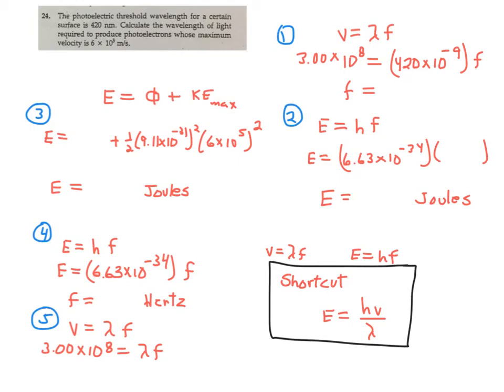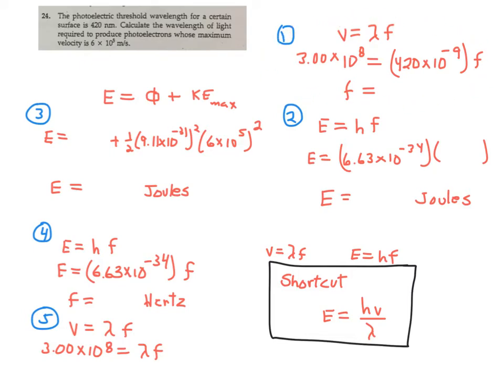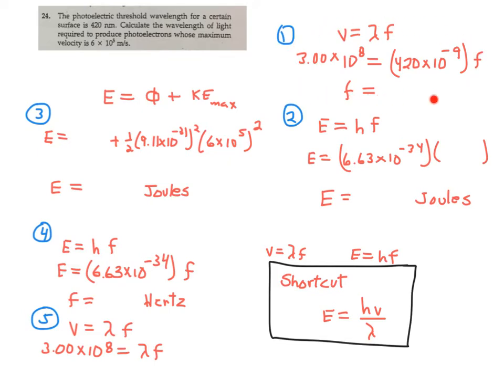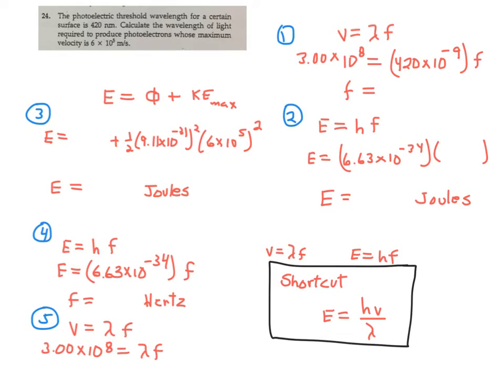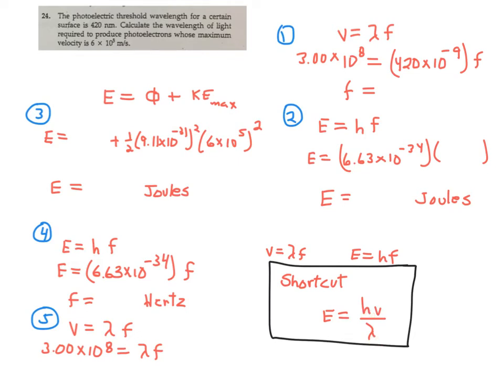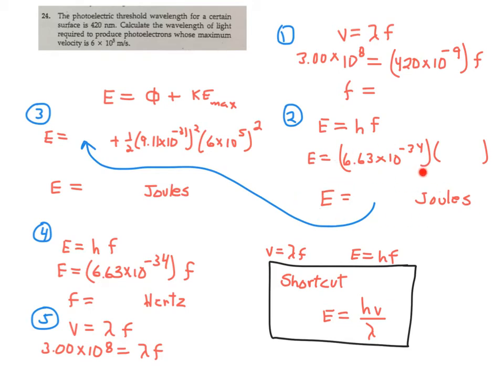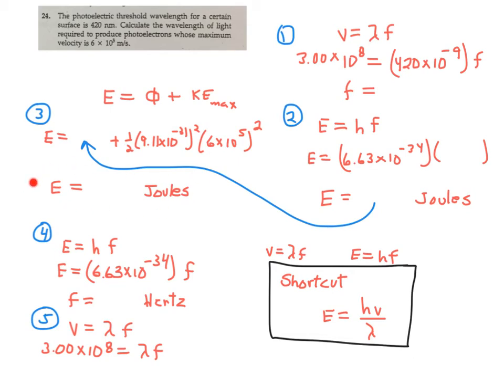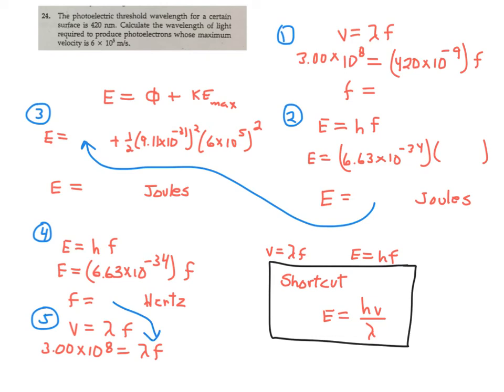Day 161 Honors Photoelectric #24